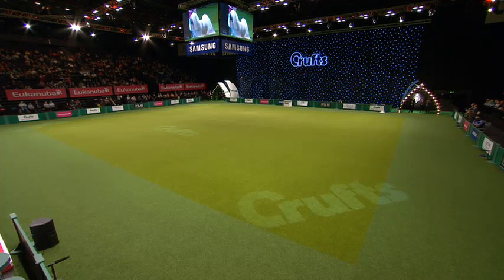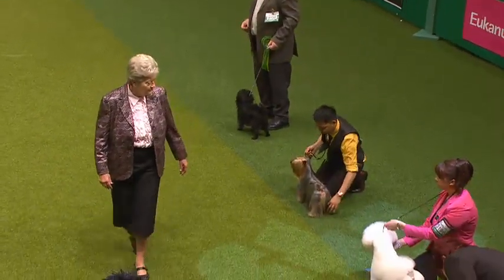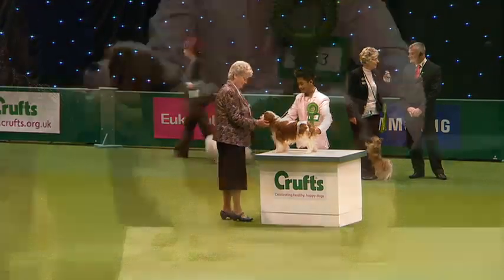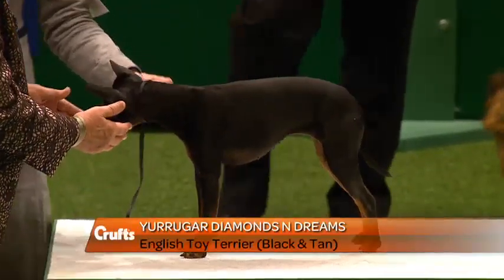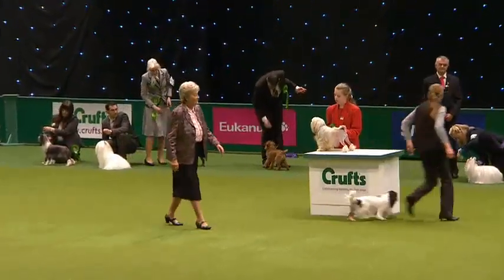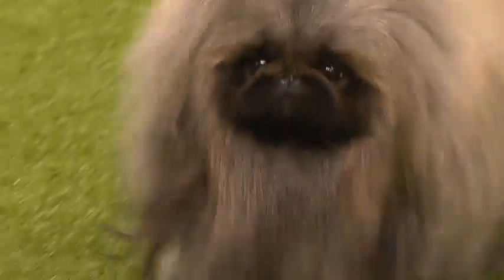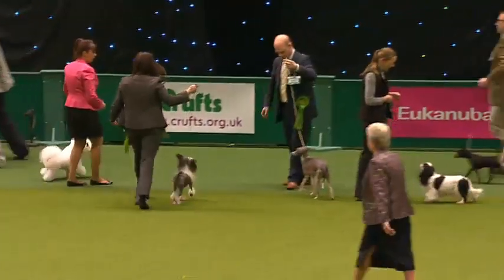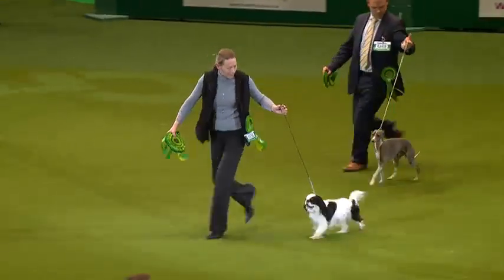Group Judging Toy and Presentation - Crufts 2013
Arena coverage of Group Judging Toy and Presentation - Crufts 2013